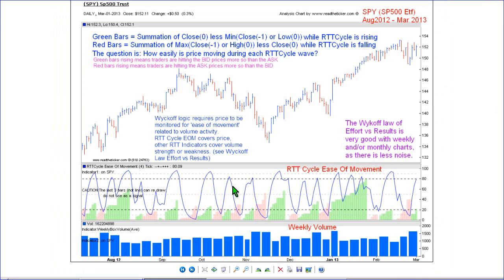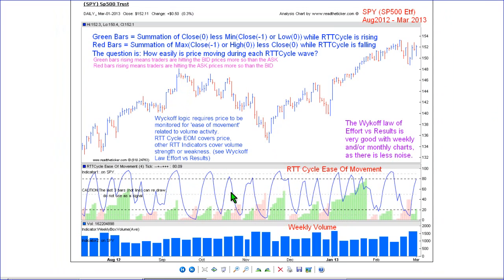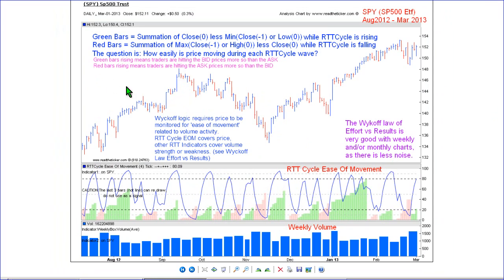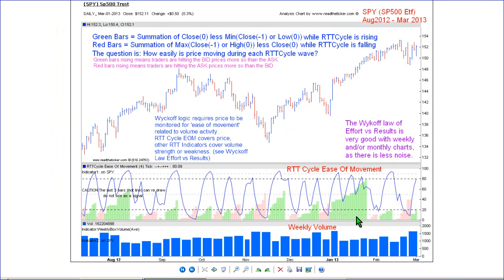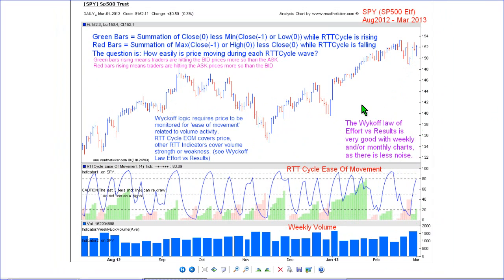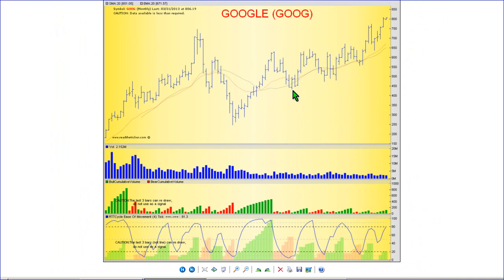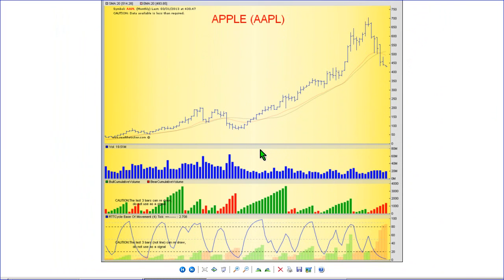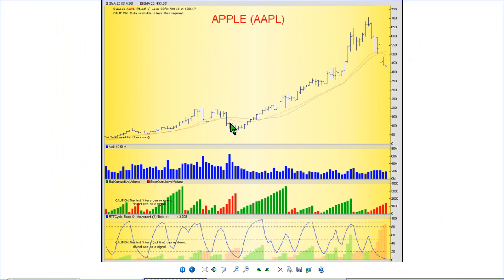Introducing RTT Cycle Ease of Movement